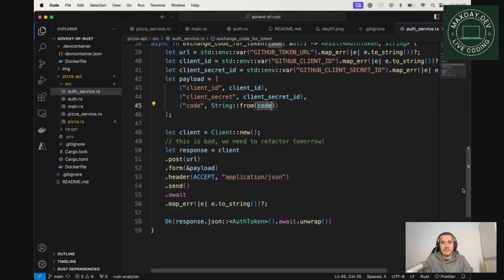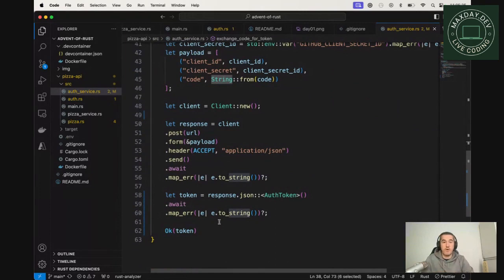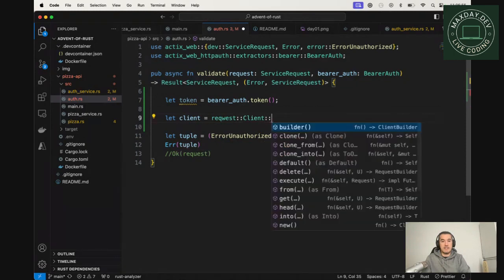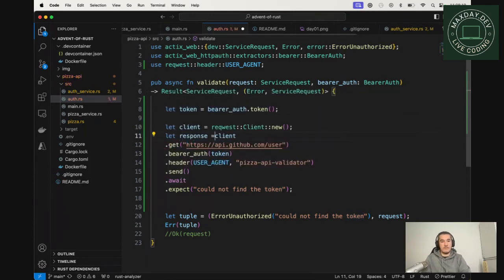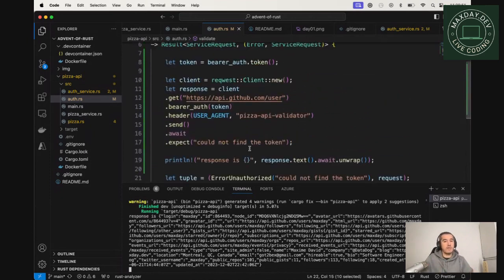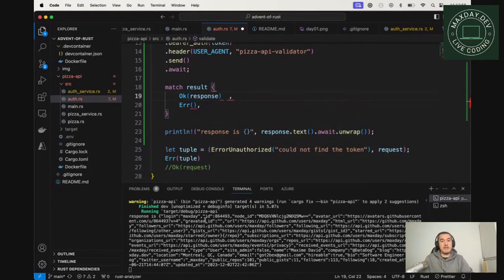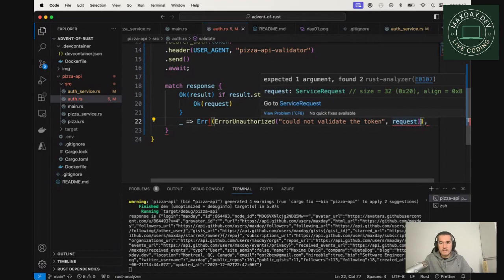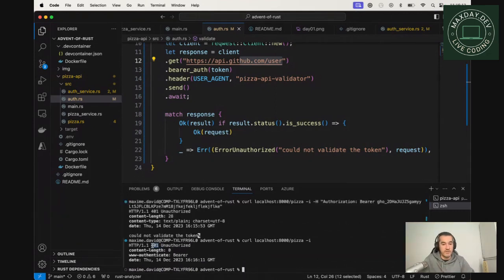Advent of Rust - DAY14 - Authentication Part 6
00:00 Presentation
00:34 Refactoring unwrap
02:13 Token validation
05:23 Test
06:52 Refactoring the validation code
09:52 Test